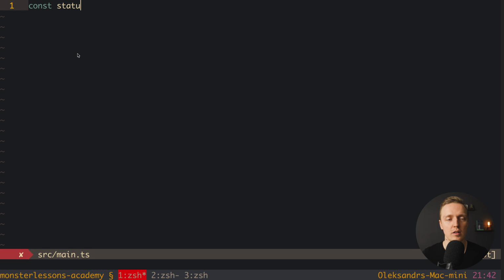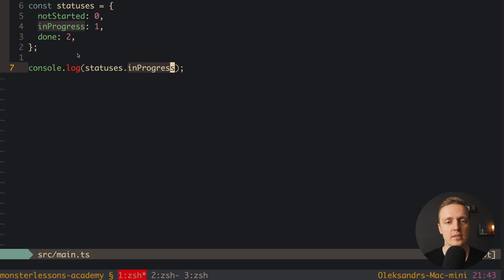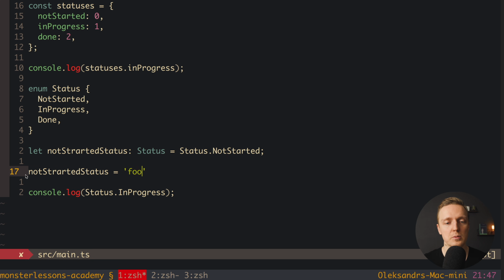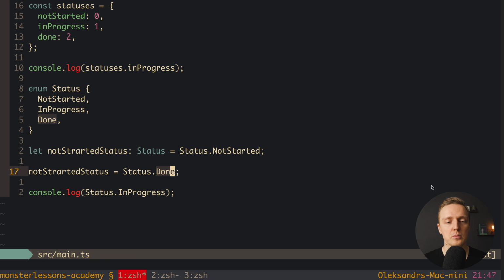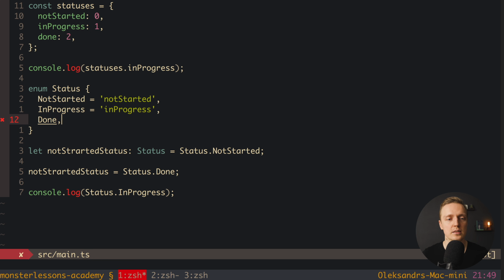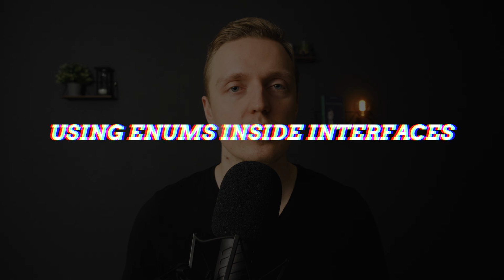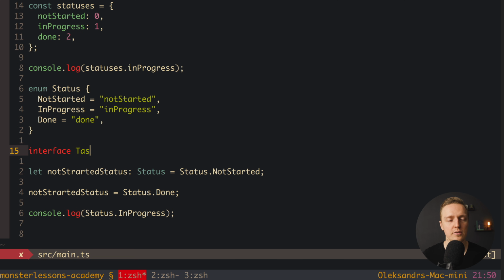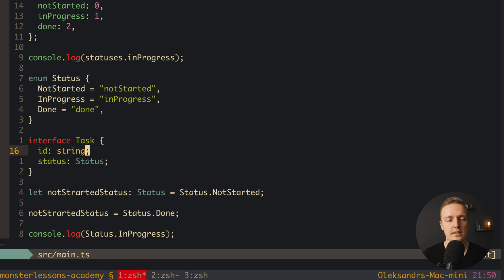Typescript Enums | Typescript Enum Type - How to Use?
In this video you will learn how to use Typescript enums. Normally in Javascript we create object with properties to work as a enums. But in Typescript we have a specific entity which is call Typescript enum type and allow us to create flexible and reusable data types and values. Typescript enums is an important part of data types architecture.

🕒 TIMESTAMPS
0:00 Introduction
0:51 What are enums in Typescript?
5:44 Using enums inside interfaces
6:25 Enums prefix and postfix